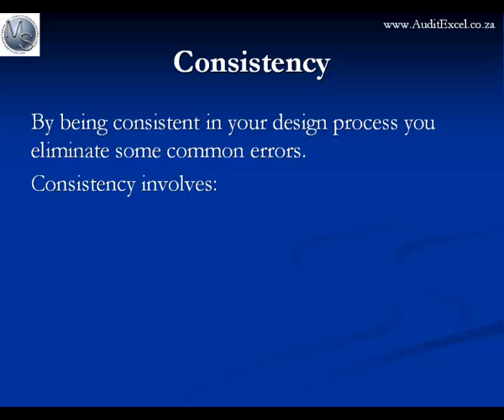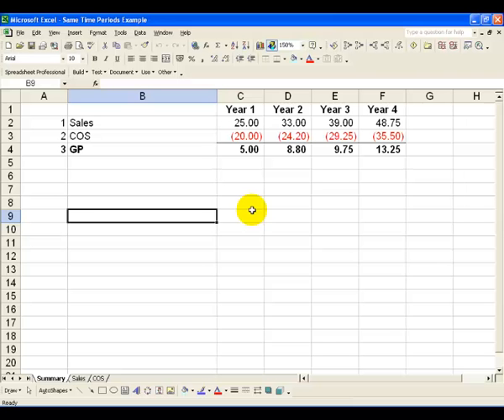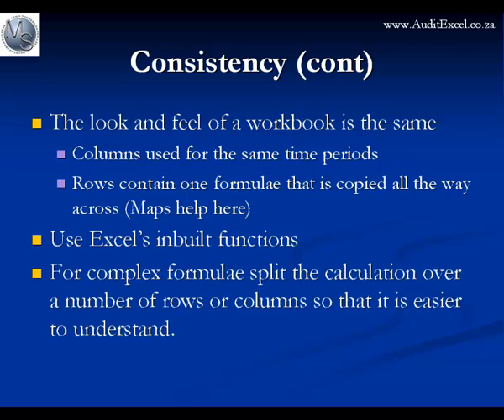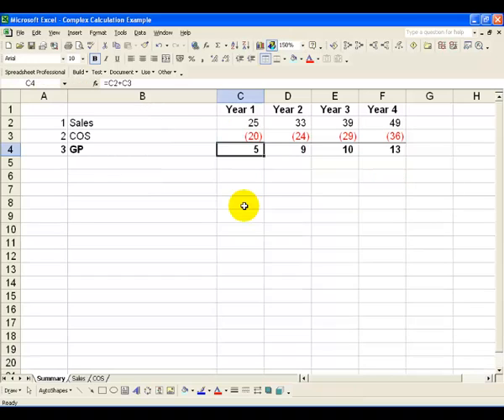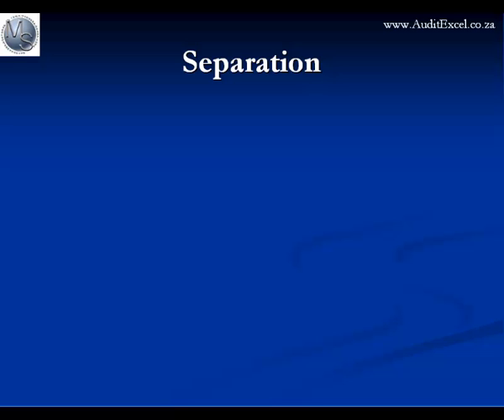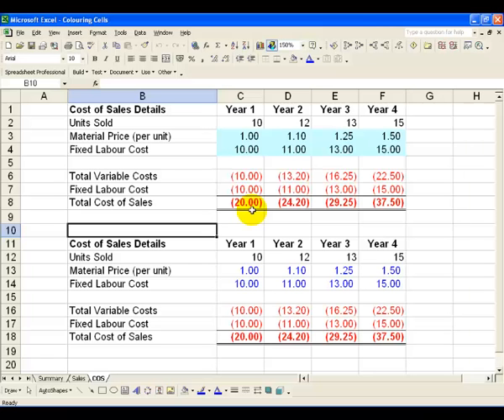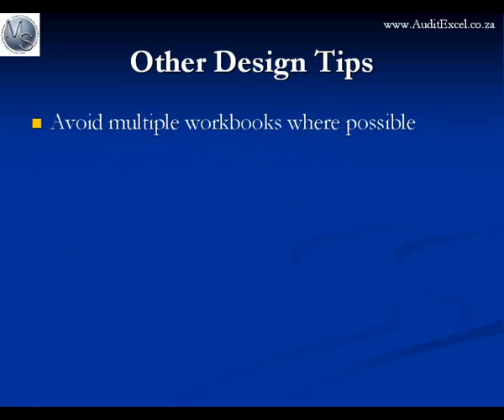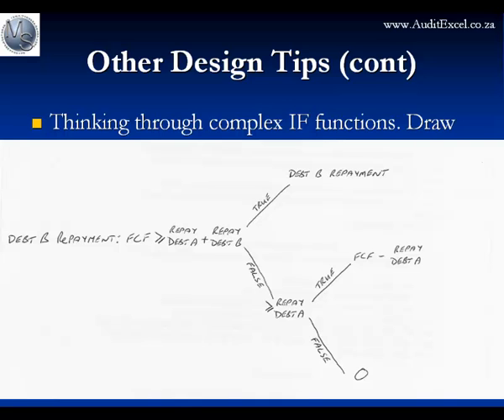Good Spread Design - best practice and suggestions for robust spreadsheets- free course link below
The real trick to reducing the existence of errors in a spreadsheet, is to make sure from the very start you are considering how errors happen, and building in such a way as to avoid these errors.

The fundamental of GOOD SPREADSHEET DESIGN and enforcing GOOD SPREADSHEET DESIGN will help reduce these errors. And the basic concept's associated with GOOD SPREADSHEET DESIGN are:

You must design consistently and make sure that you are aware of what you do, and others can see clearly what you are doing
You must separate where Inputs can be included
Where Calculations happen
Where Outputs or reports are situated,
And you must make sure of the integrity of the calculations. Not only making sure that they are correct, but clearly showing any users or yourself that they are correct.
By using these basic concepts the spreadsheet you build will have an aspect and

it'll be simple to look at
it'll be easier to understand
it'll be easier to review and
it'll be significantly easier to rely on